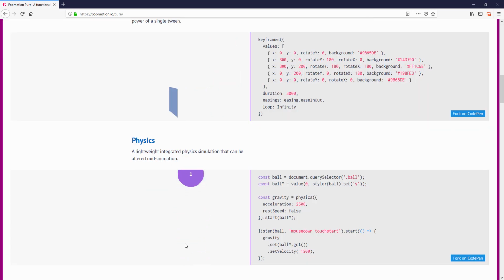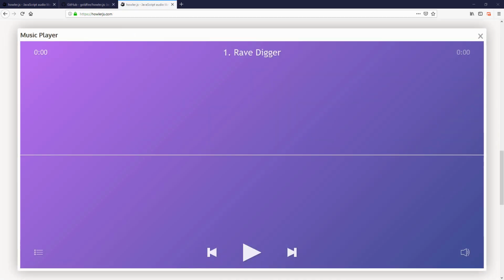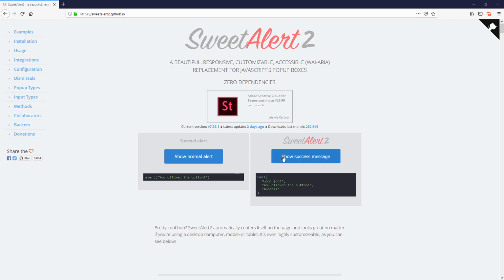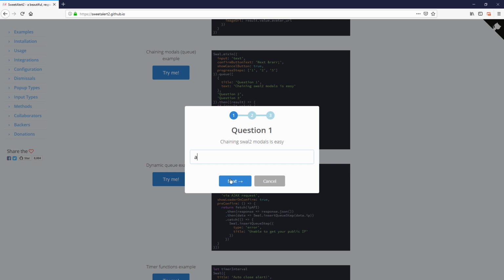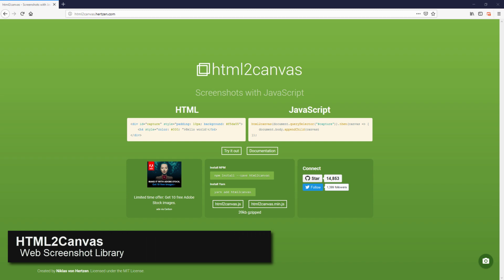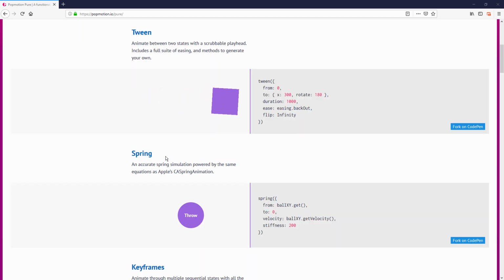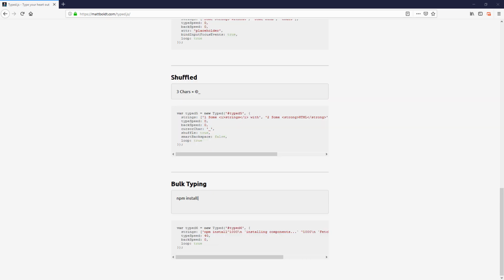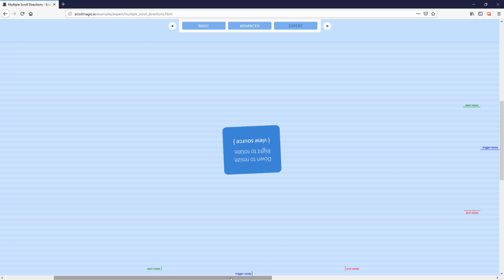7 Trending JavaScript Libraries in 2019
Top 7 upcoming and trending JavaScript libraries in 2019 that could be very useful for your projects.